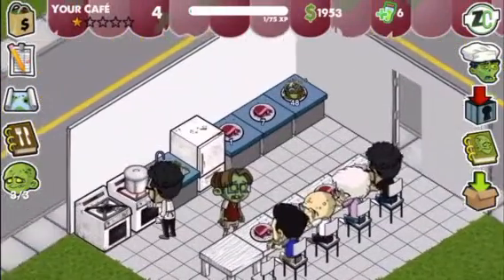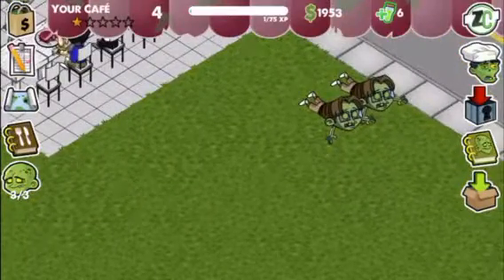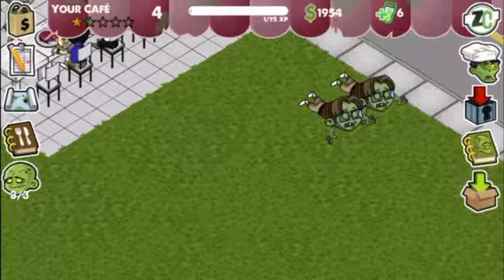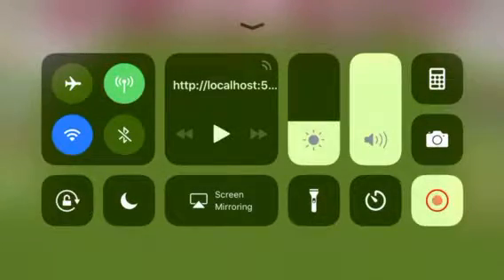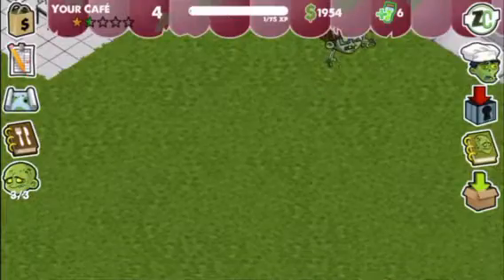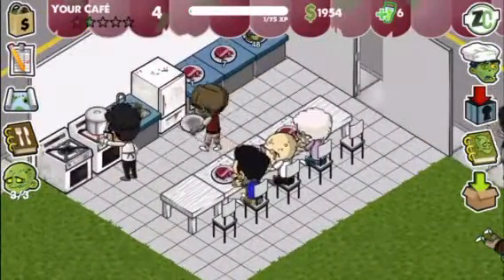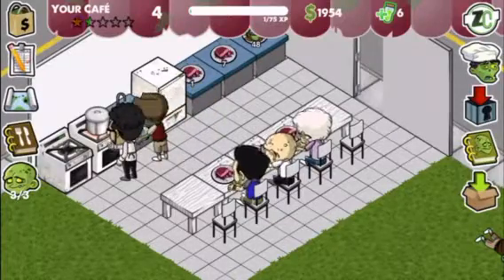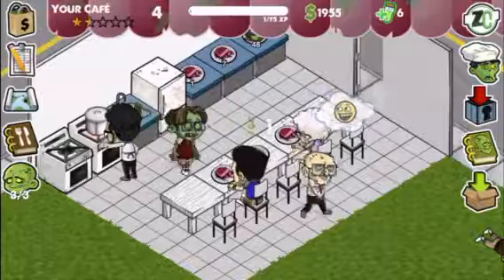Zombie Cafe #1 A Fresh start(check Description)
In this video my  audio is bad I will fix that in the next episodes all I say is that I am starting again and if you want to see the tutorial then go watch my first zombie cafe video